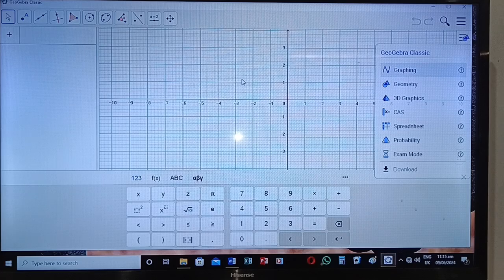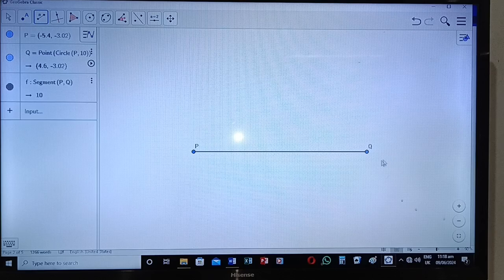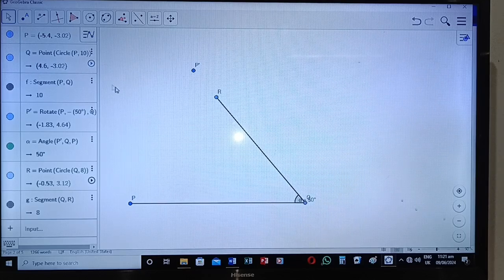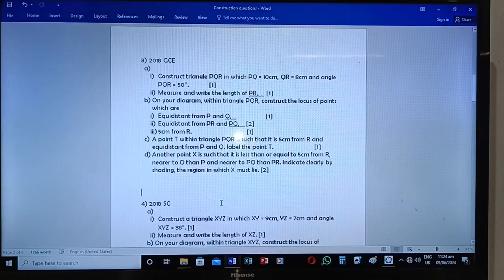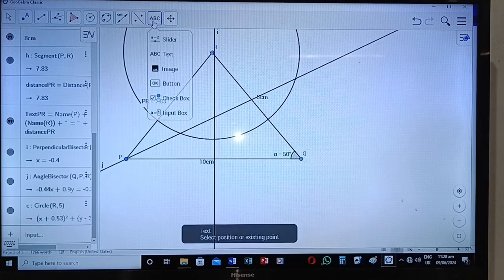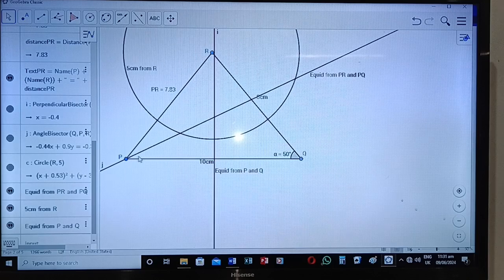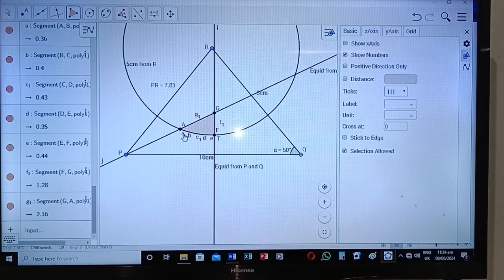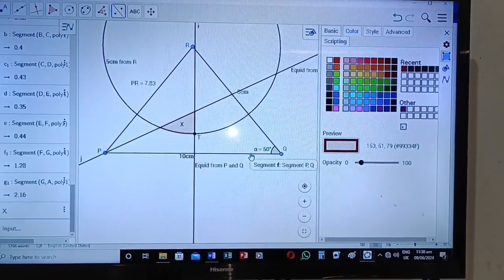Construction on geogebra